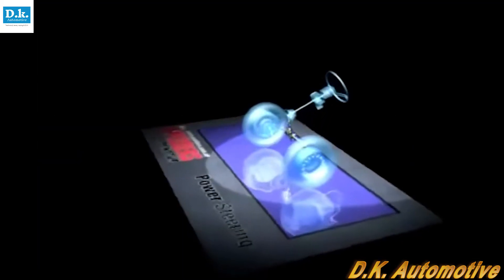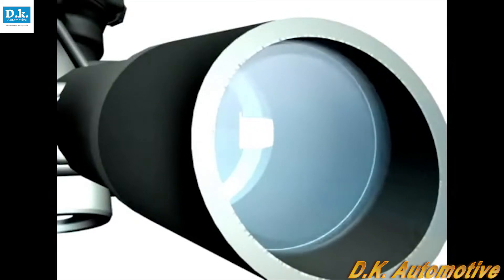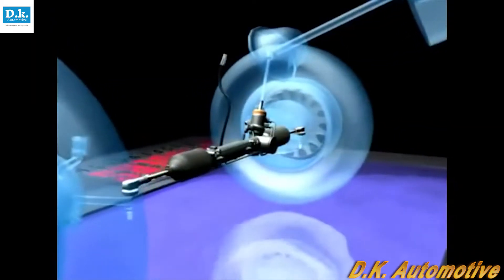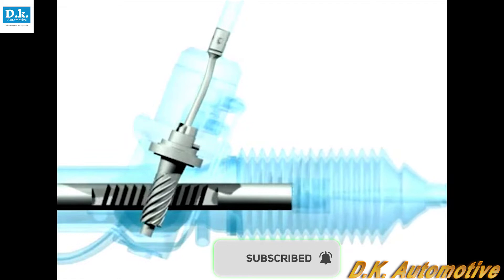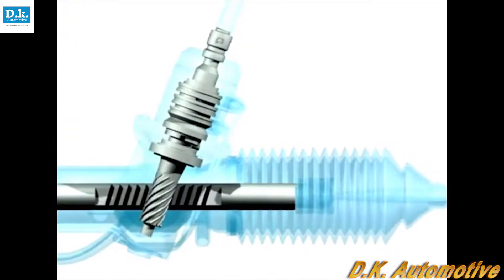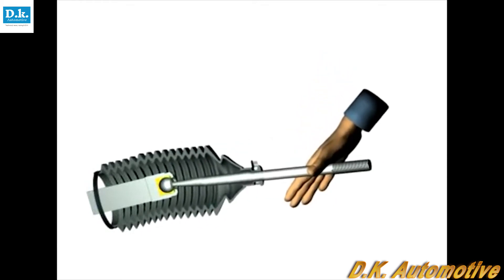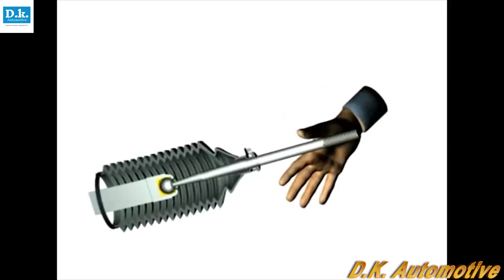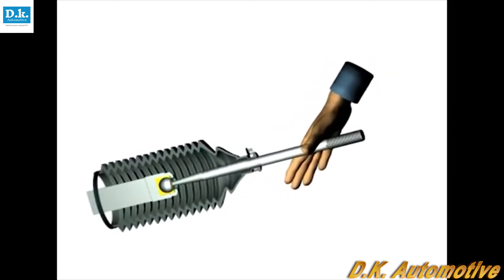How things works: Power Steering Working Principle and common faults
This is the working principle animation of power steering system. It gives the idea about How to work the steering systems and the most common faults of the system

tuning Skoda Octavia mk1 RS cars carslover carlifestyle automotive carreview carphotography Fiat Seicento Honda SH150 D.I.Y. bike # WRC